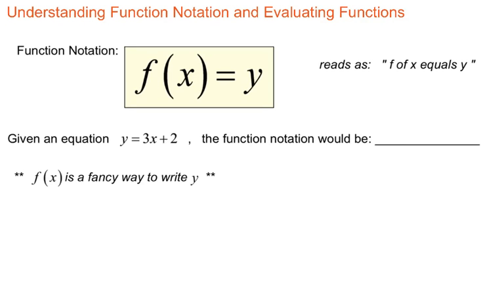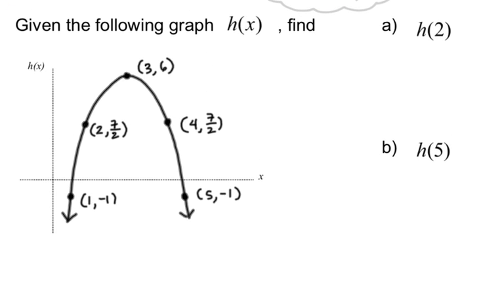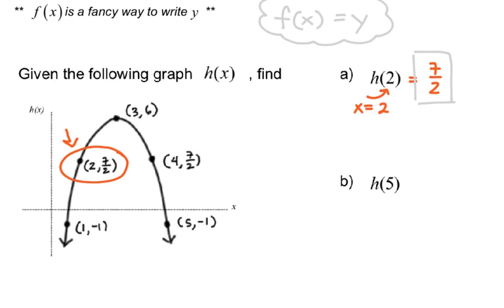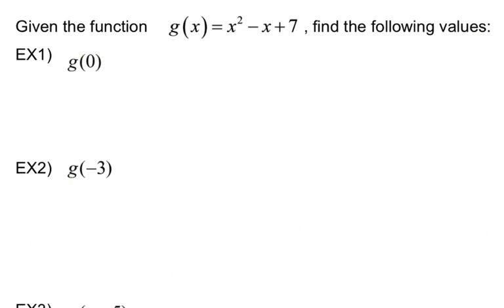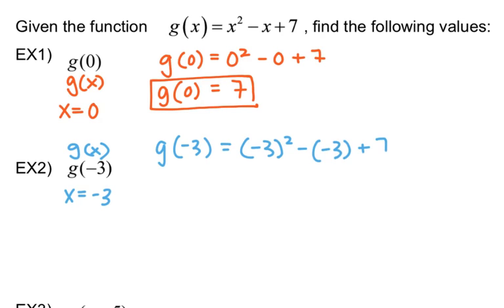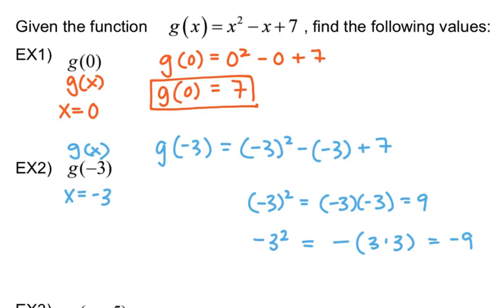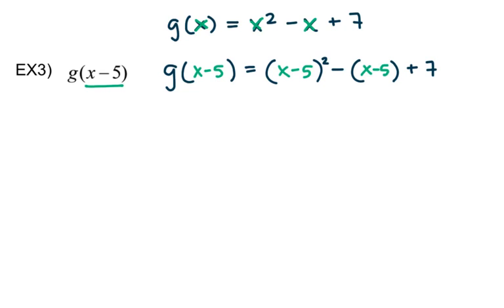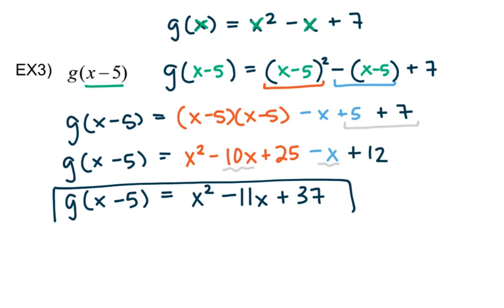171-1.2b Understanding Function Notation And Evaluating A Function